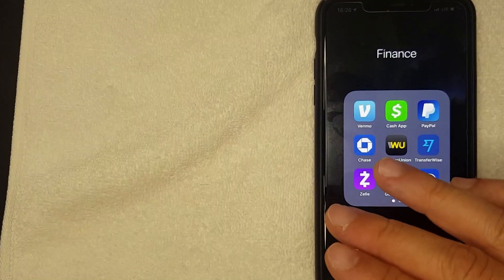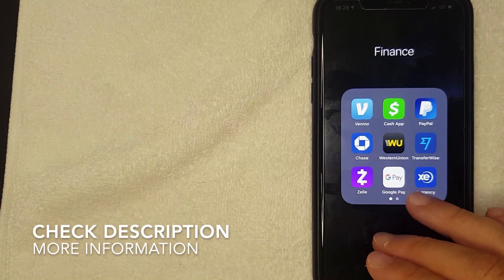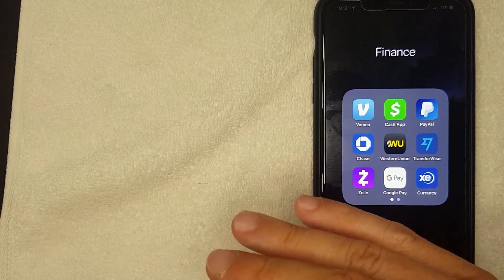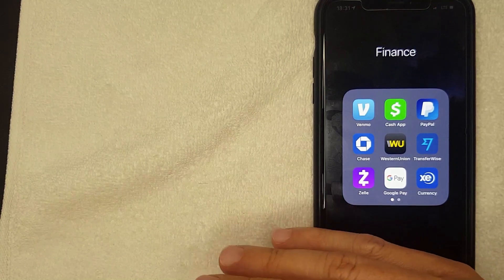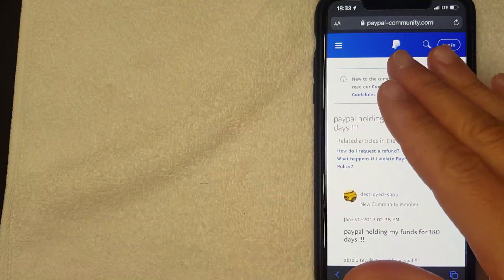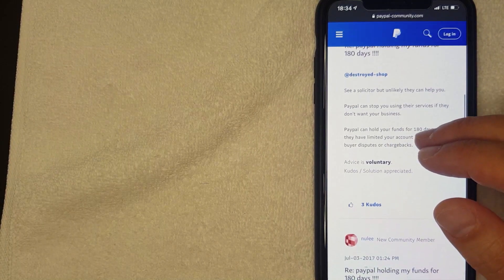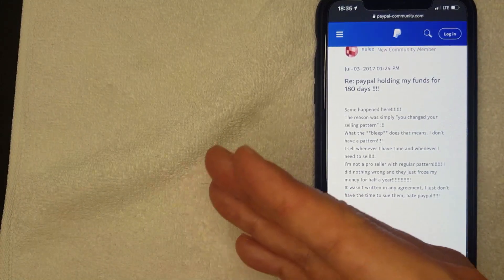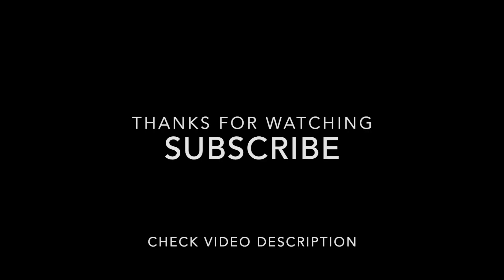✅ What Is Paypal 180 Day Payment Hold 🔴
PayPal Holdings, Inc. is an American company operating a worldwide online payments system that supports online money transfers and serves as an electronic alternative to traditional paper methods like checks and money orders. The company operates as a payment processor for online vendors, auction sites, and many other commercial users. It charges a fee in exchange for benefits such as one-click transactions and password memory.

Established in 1998 as Confinity,PayPal had its initial public offering in 2002. It became a wholly owned subsidiary of eBay later that year, valued at $1.5 billion.[8] In 2015, eBay spun off PayPal to eBay's shareholders.[9] The company ranked 204th on the 2019 Fortune 500 of the largest United States corporations by revenue